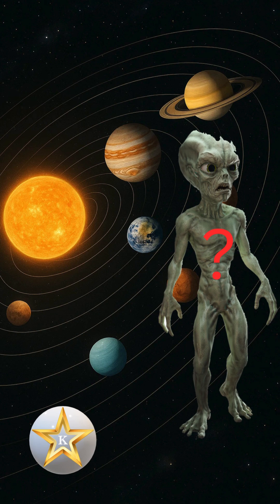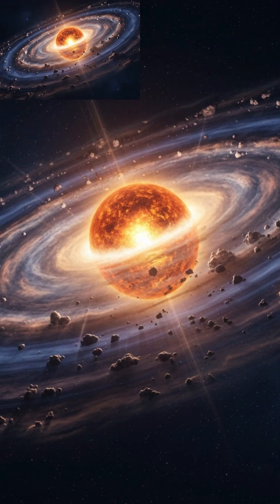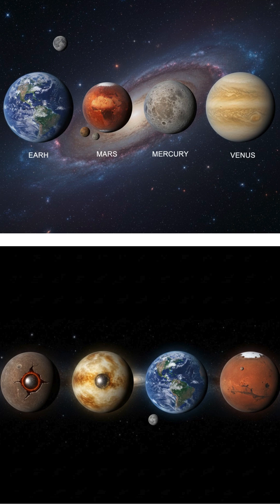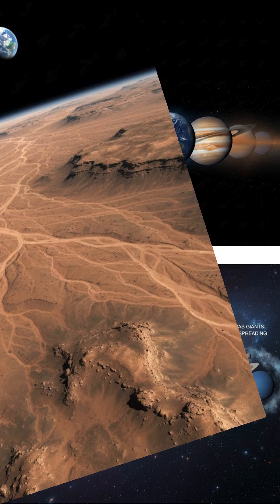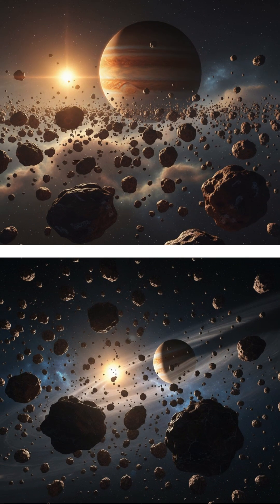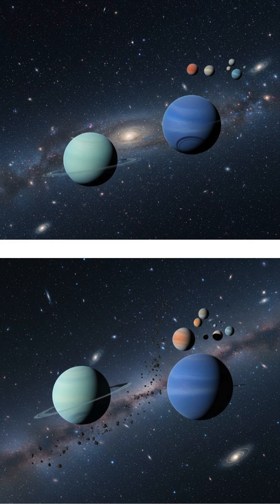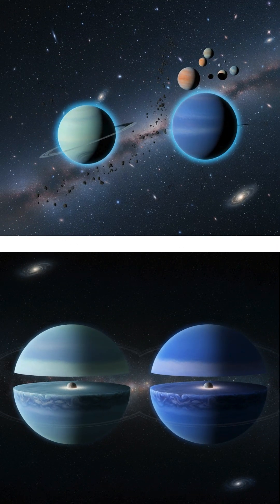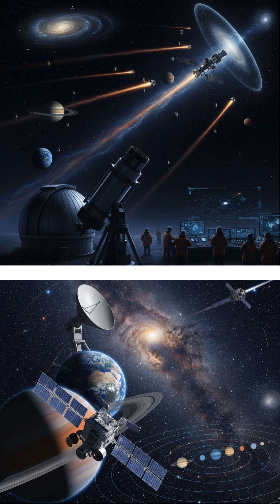Life Beyond Earth: A Journey Through the Solar System